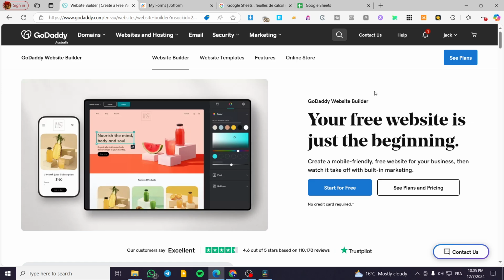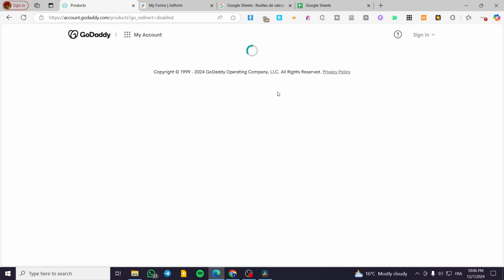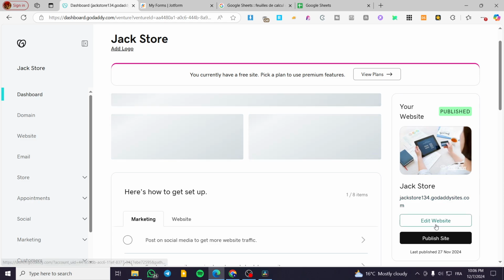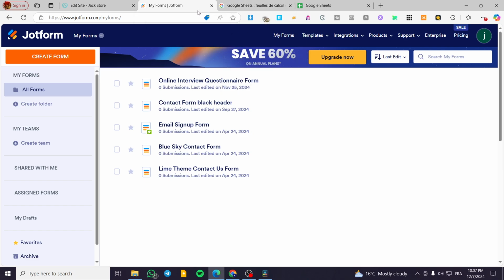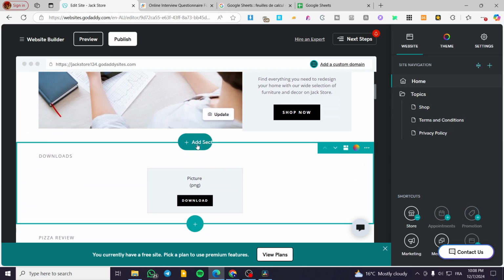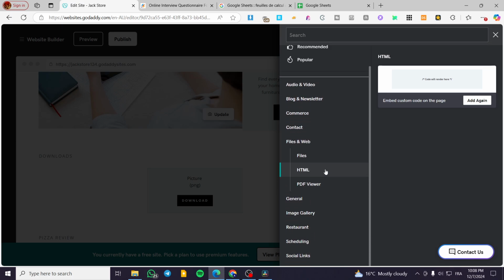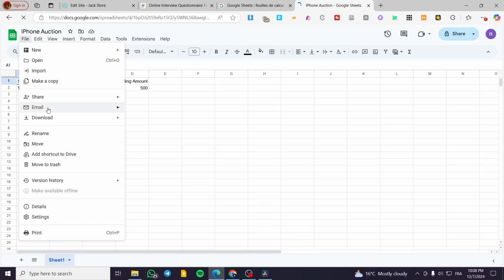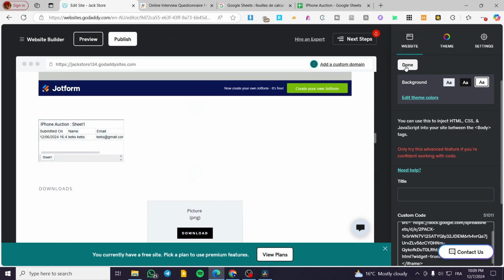How to Embed on Godaddy Website Builder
If you are looking for a video about How to Embed on Godaddy Website Builder, here it is!